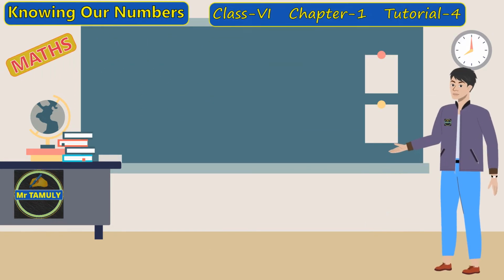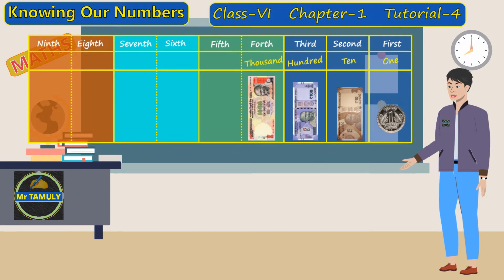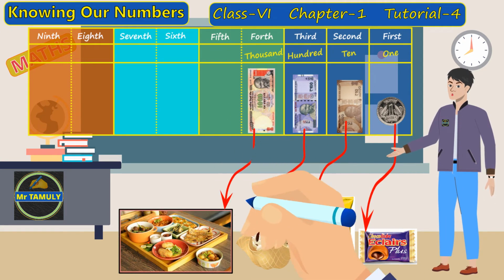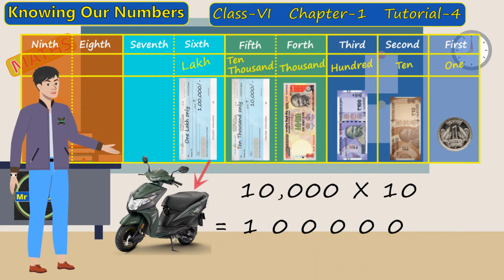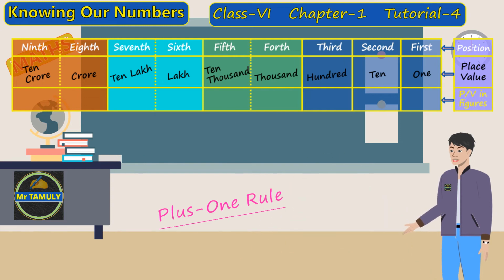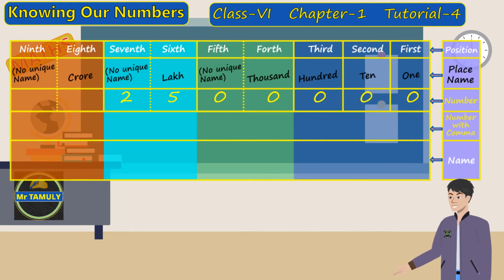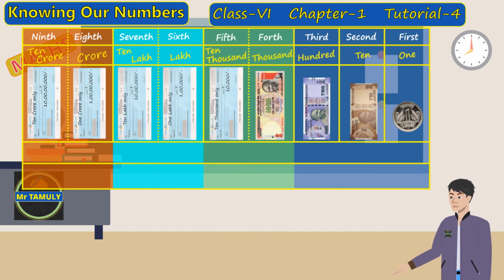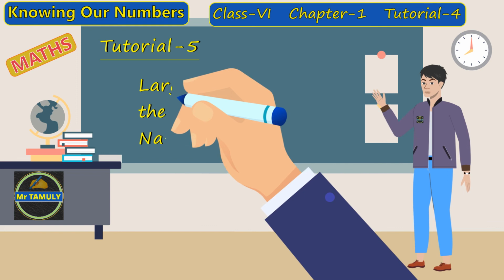LAKH CRORE - The Indian names of Larger Numbers - Place Values - First through Ninth Position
This video is a part of the series of tutorial videos covering mathematics of Class six, that is, sixth Grade mathematics. This tutorial video is the tutorial-number-4 for the first Chapter, namely Knowing Our Numbers, of NCERT Textbook. In this video, you will find a through explanation of all the Place Values from the first position through to the ninth position in the Decimal Number System. You can grasp the concept with ease as I have used animated images in the video. The Indian method of naming larger numbers, lakh crore etc., is thoroughly explained in this tutorial video.

Along with students the Tutorial Videos will benefit teachers as well. I believe they will find new ideas and materials in these tutorials to share with their pupils. Parents and guardians who wish to get themselves actively involved with the learning of their children can also benefit from the tutorials.